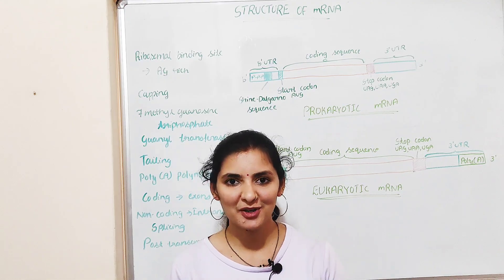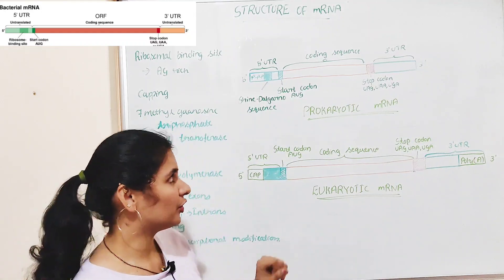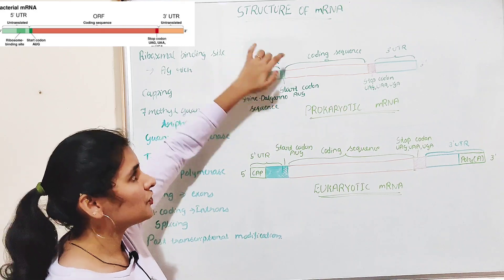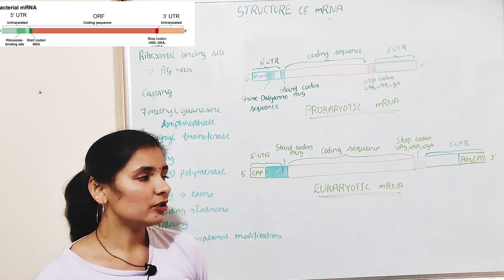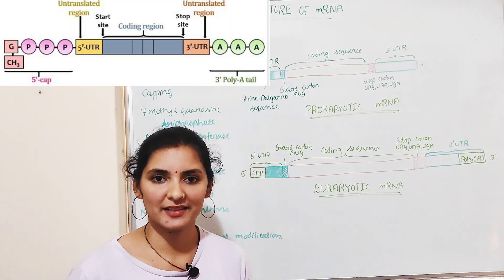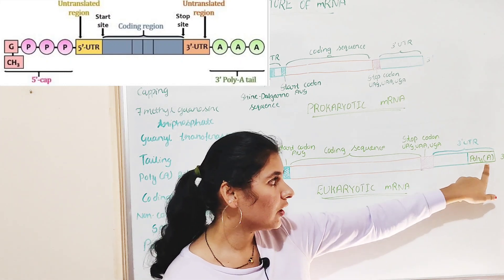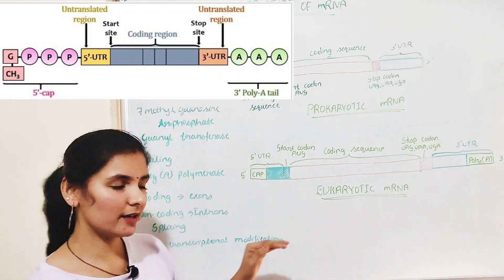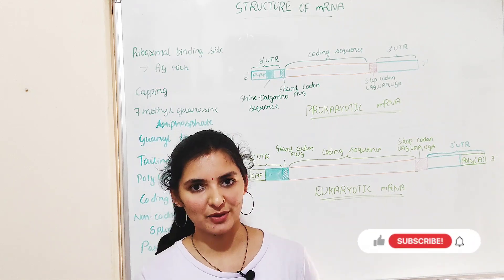Structure and function of mRNA | Messenger RNA | Eukaryotic mRNA | Prokaryotic mRNA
mRNA Structure

mRNA or messenger RNA is a type of RNA. It is the single-stranded RNA template that is translated for protein synthesis by ribosomes.
mRNA is a long, single-stranded molecule consisting of nucleotides attached by phosphodiester bonds. It contains four nitrogenous bases, adenine, guanine, cytosine and uracil. The RNA is complementary to one of the DNA strands except for uracil instead of thymine in DNA.
The mature mRNA consists of the following regions: 5′ cap, 5′ UTR, coding region, 3′ UTR, and poly(A) tail.

Coding region – It is made up of codons, i.e. triplet of nucleotides. Each codon codes for specific amino acids and codons in mRNA get translated by ribosomes to amino acids in a polypeptide chain. The coding region begins with the start codon, i.e. ‘AUG’ and ends with any of the stop codons, i.e. UAG, UAA or UGA. A portion of the coding sequence may also have a regulatory function.

Untranslated regions or UTRs – They are present at 5’ and 3’ regions before and after the coding region, respectively. Untranslated regions are present before the start codon and after the stop codon. They have a role to play in gene expression. They are involved in the stability of RNA, the efficiency of translation and mRNA localisation.

5’ Cap – A cap of methyl guanosine triphosphate is present at the 5’-end.

Poly(A) Tail – Polyadenylate tail is present at the 3’-end.

QUERIES SOLVED
Define mRNA
What is mRNA
Explain the structure of mRNA
Explain the structure of Prokaryotic mRNA
Explain the structure of Eukaryotic mRNA

Vidya Bhat